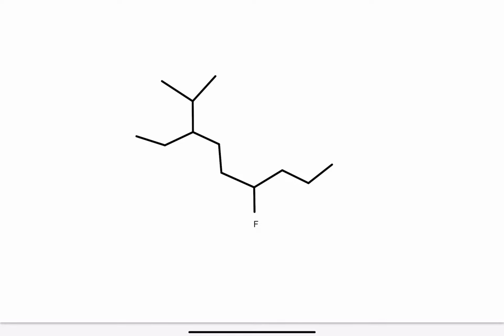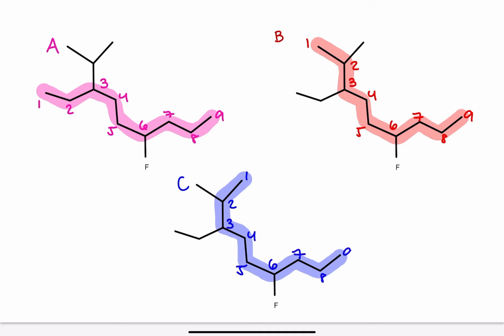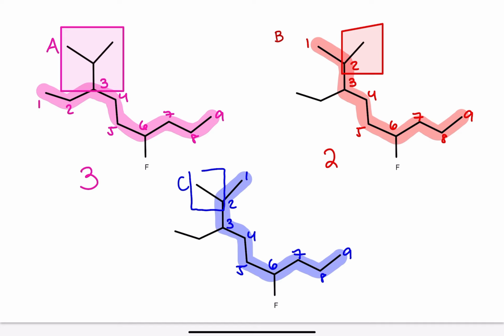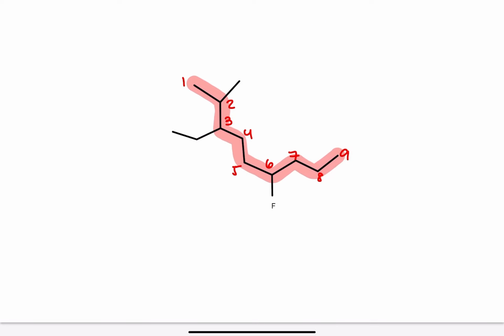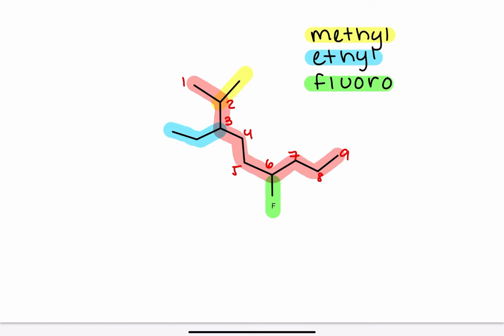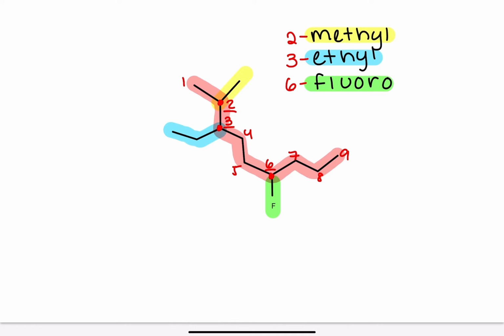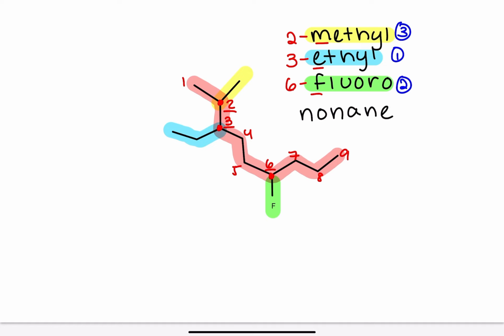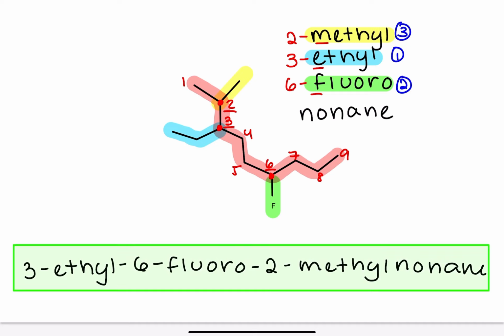Clutch Prep Video Tutor Assessment V2